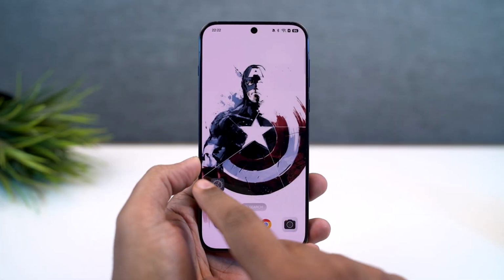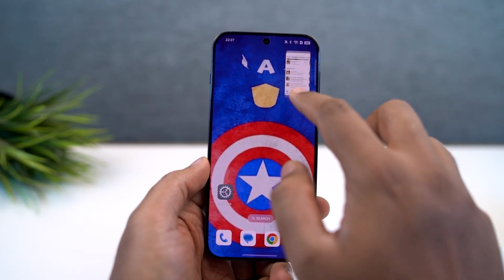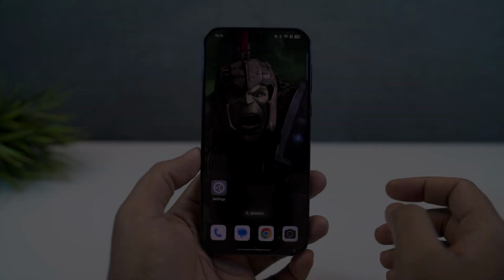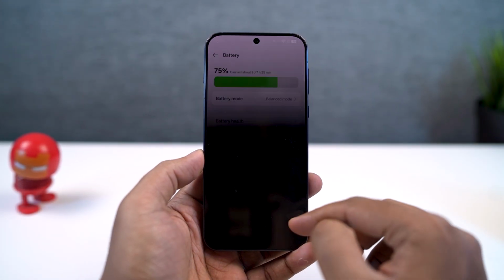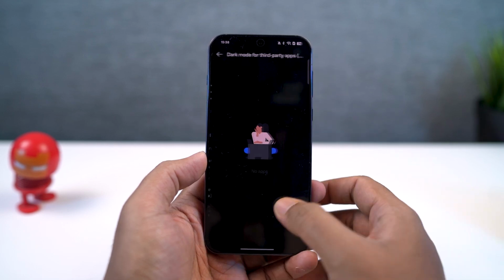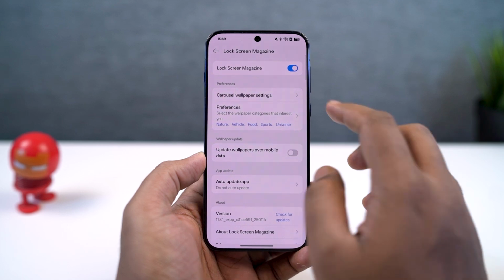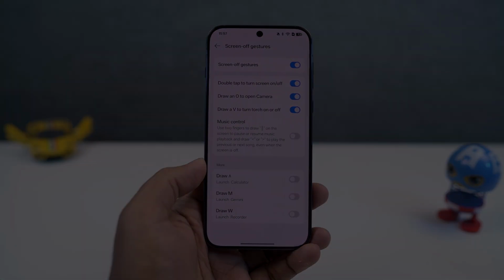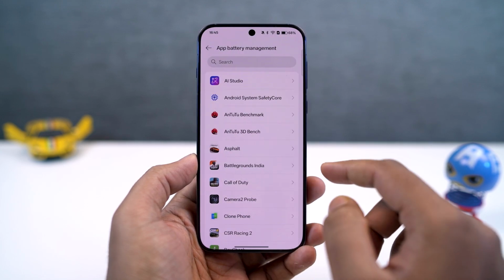Realme Narzo 70 Turbo 30+ Tips and Tricks